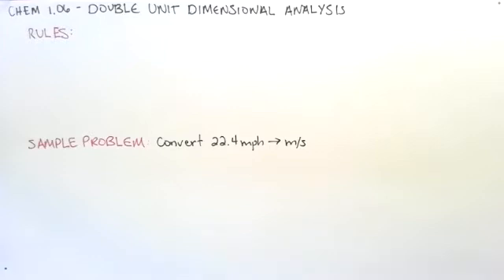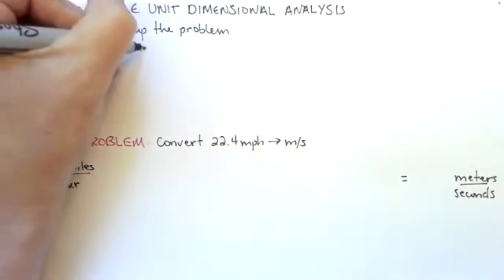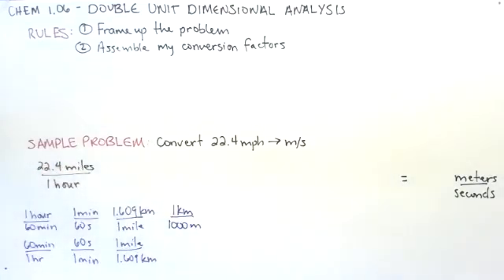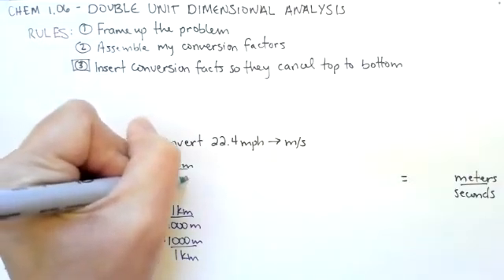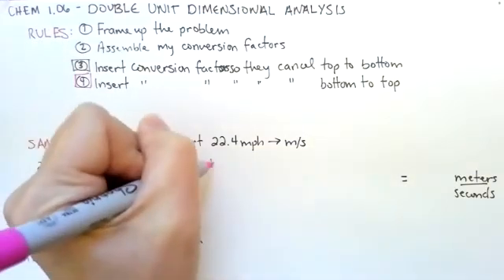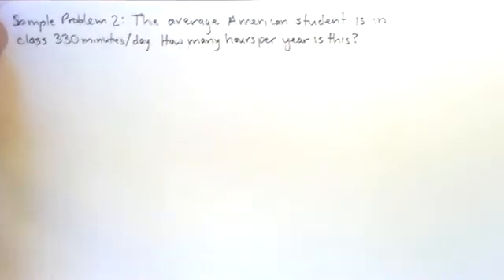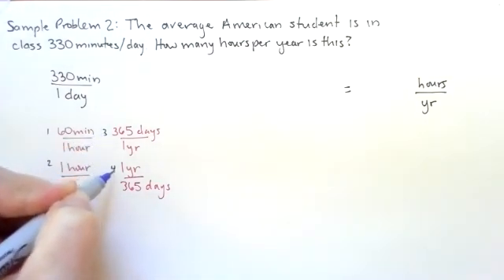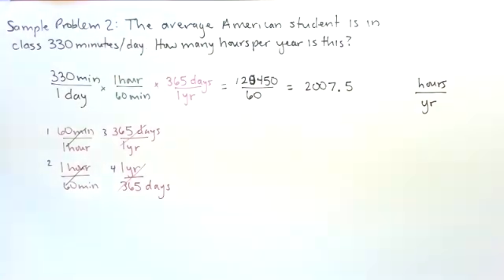CM 1.06 Double Unit Dimensional Analysis